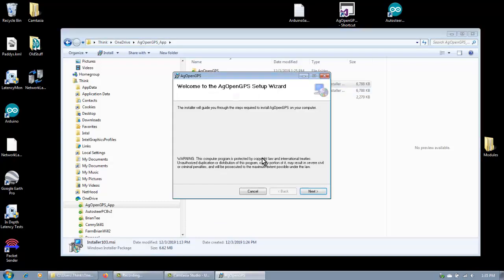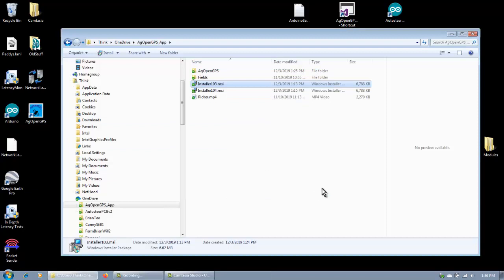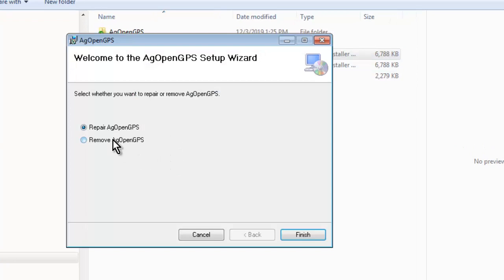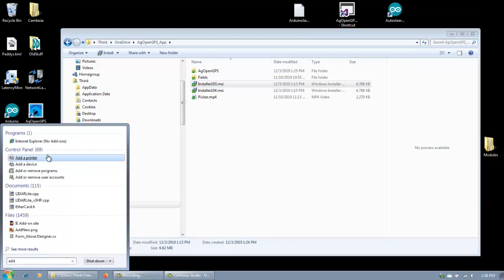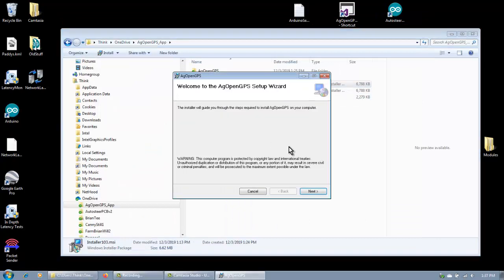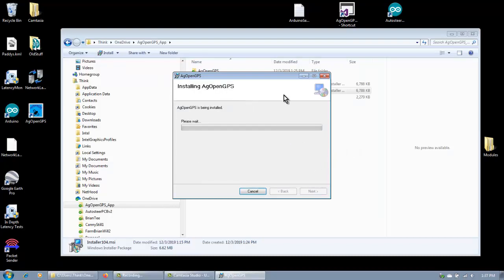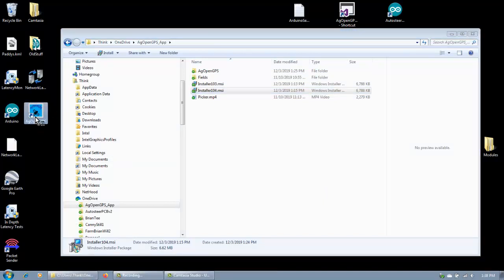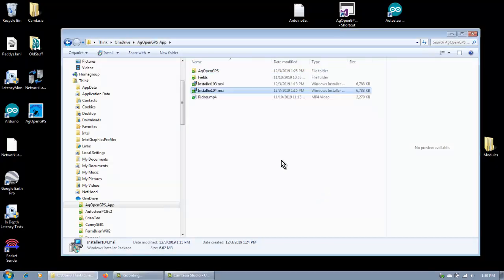Installing AgOpenGPS with an Installer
Using setup or the msi to install and update AgOpenGPS